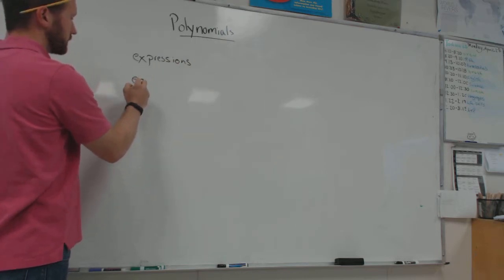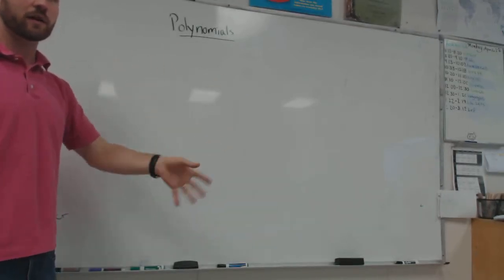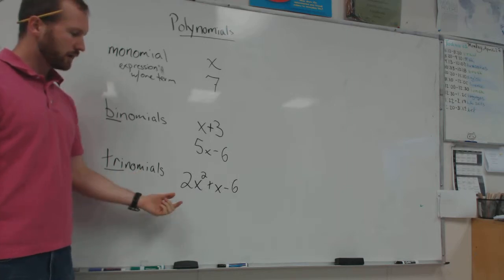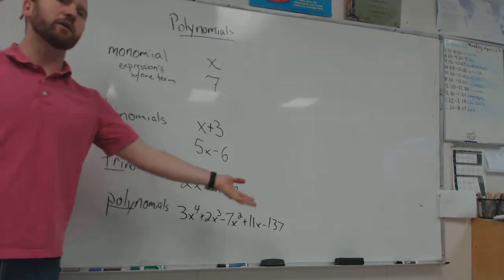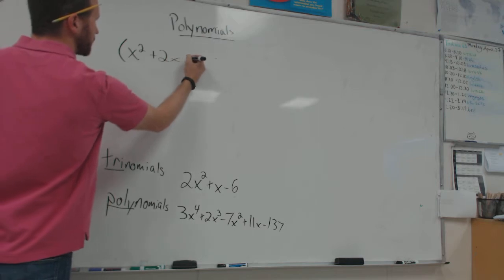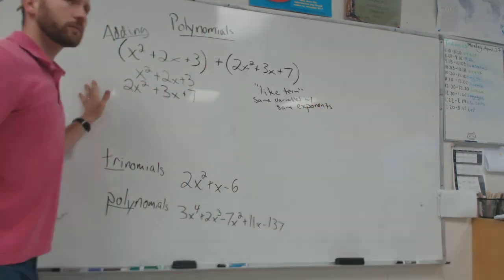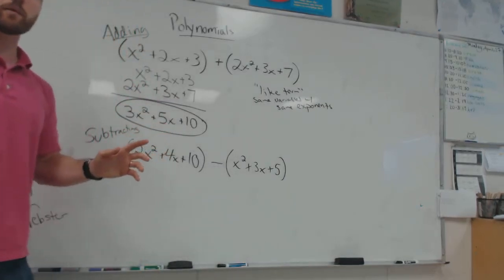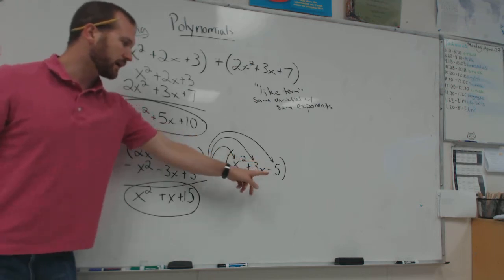4 27 Nate Polynomials Introduction